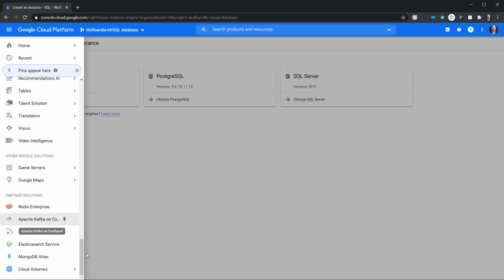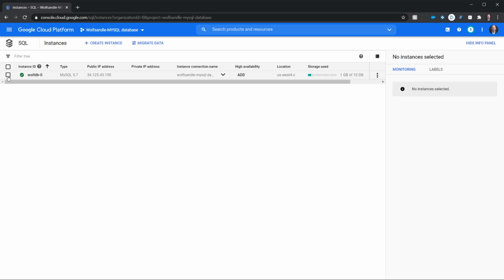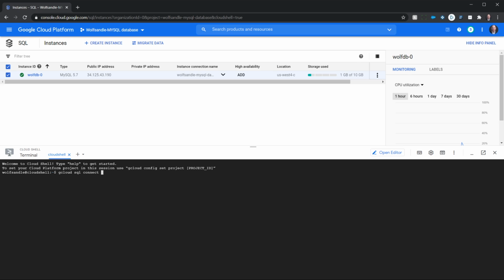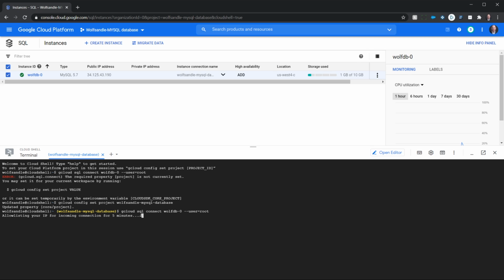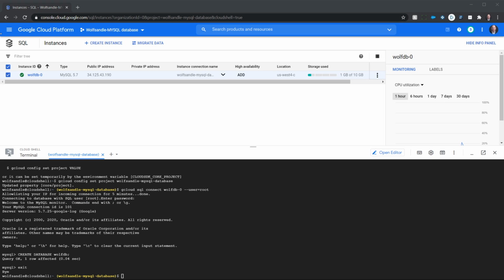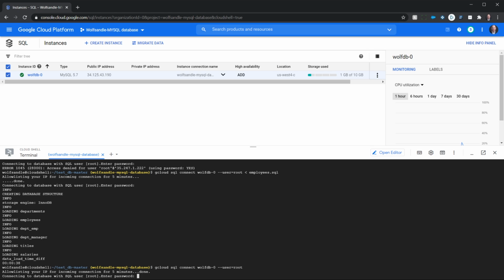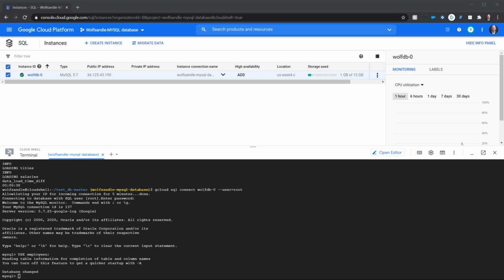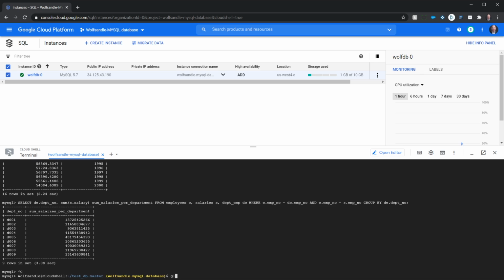Create a Managed MySQL database with Cloud SQL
This is a tutorial in which I create a MySQL database with Cloud SQL by following the tutorial